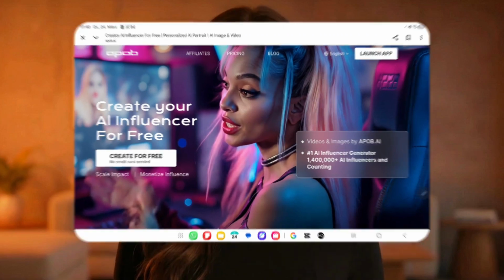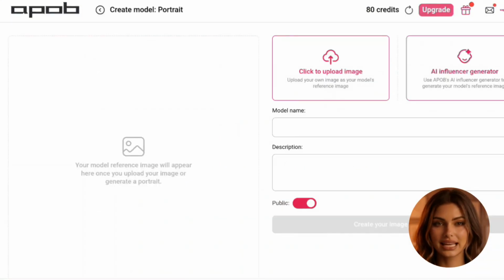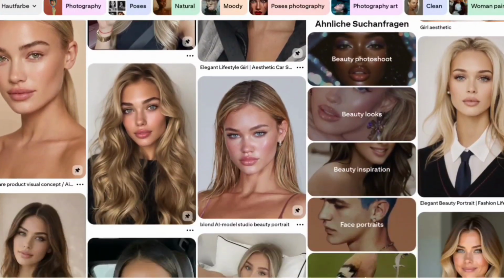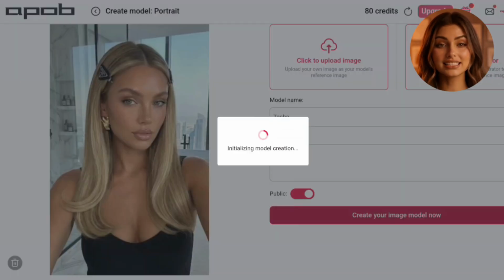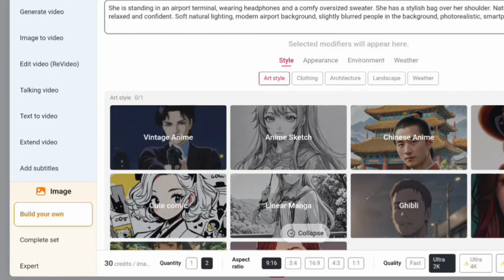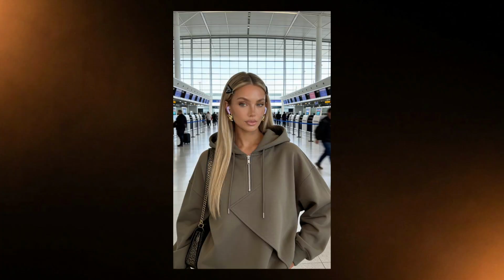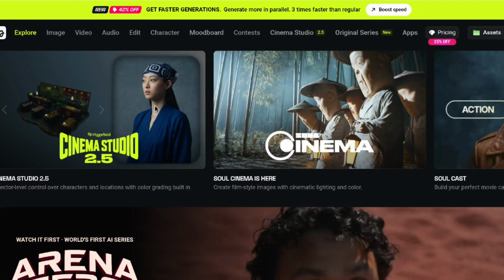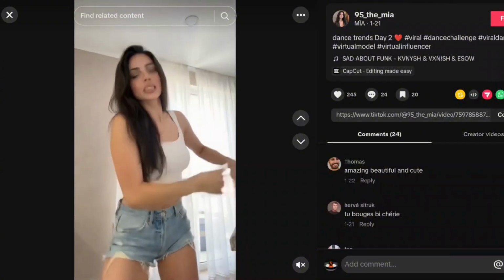How to Create AI Influencer For FREE! Hyper Realistic Al Influencer 2026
In this video, I’ll show you exactly how to create a hyper realistic AI influencer for FREE — step by step.

💫 The tool I use for my own AI-Influencers: openart.ai/home/?via=lisay7 (special discount!)

In this quick tutorial, I’ll show you an easy and free way to create realistic AI influencers from scratch.
I'll also walk you through the entire process, from creating your own AI character to generating ultra-realistic images and turning them into videos that look like real content.